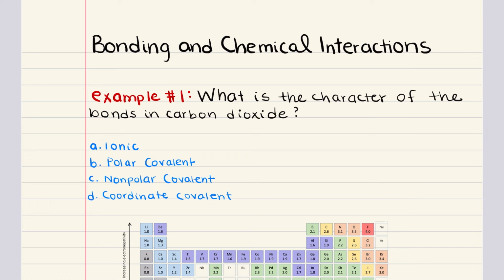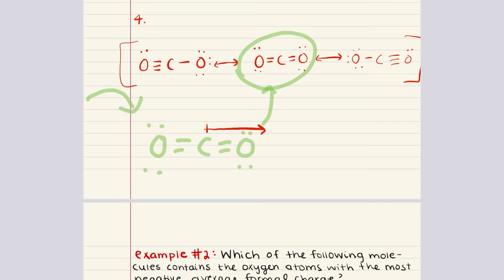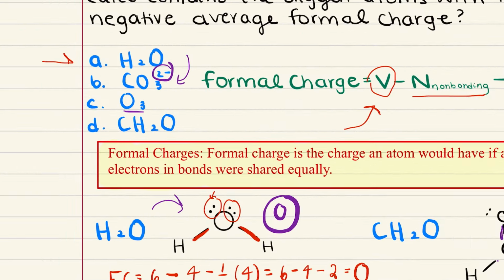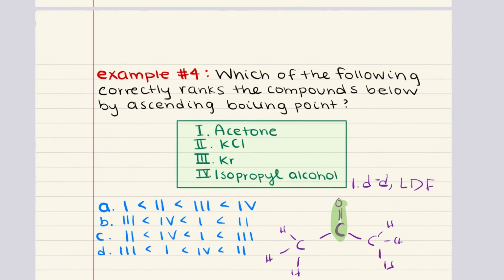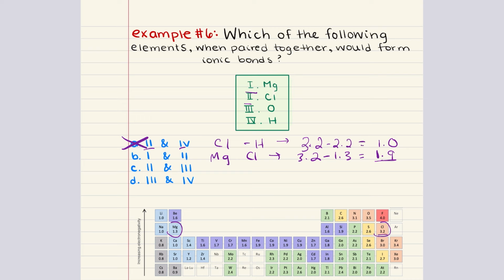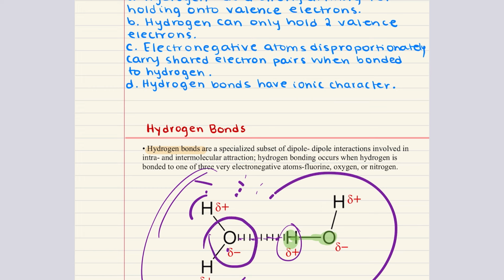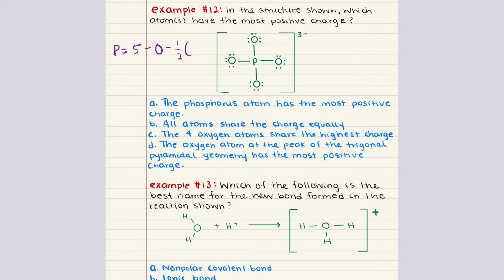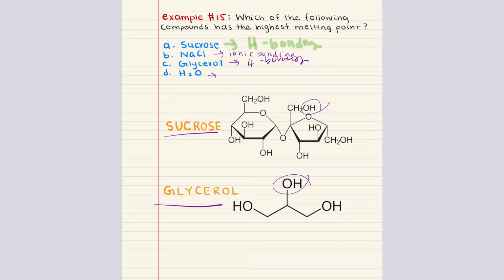General Chemistry 1: Chapter 8 - Bonding and Chemical Interactions Problem Set